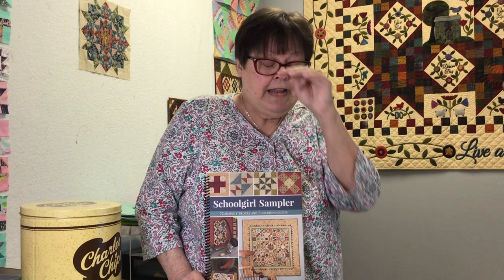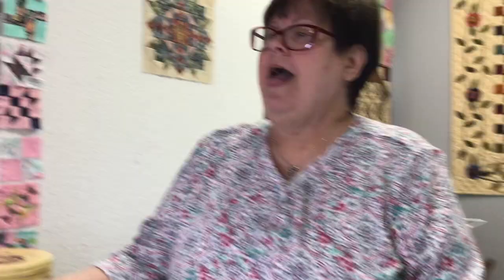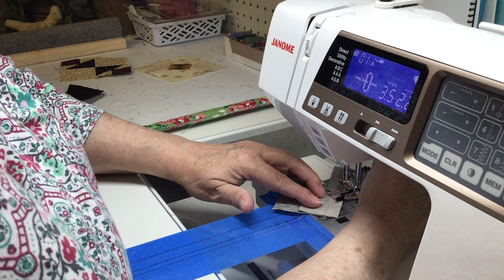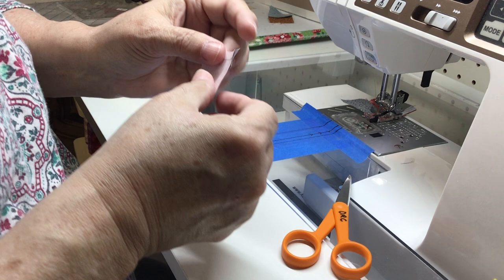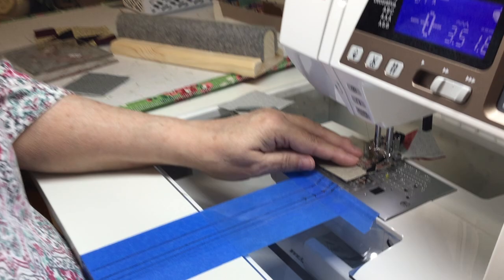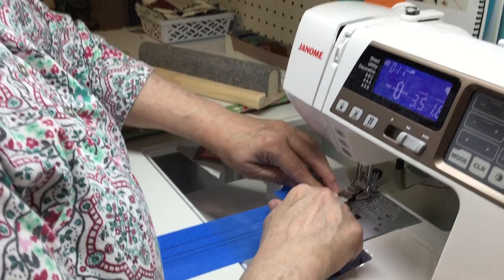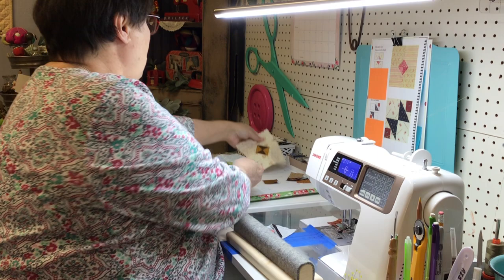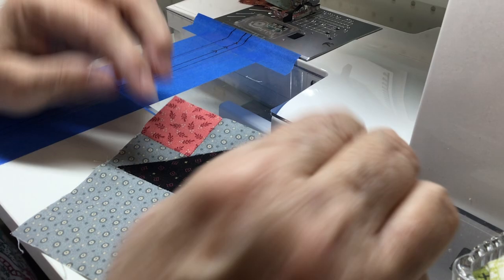Schoolgirl Sampler Sew along block 13 and 14